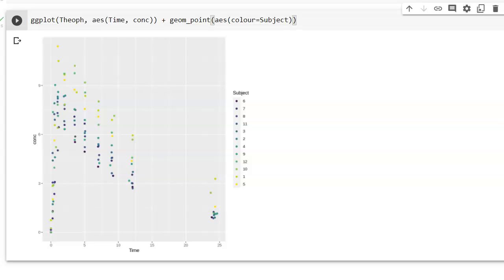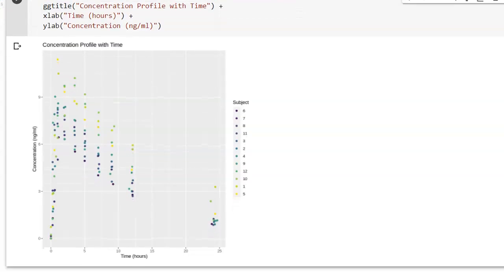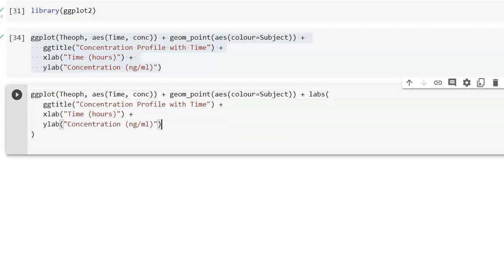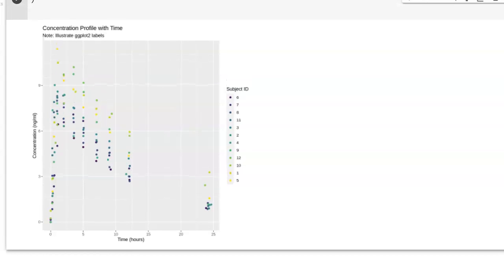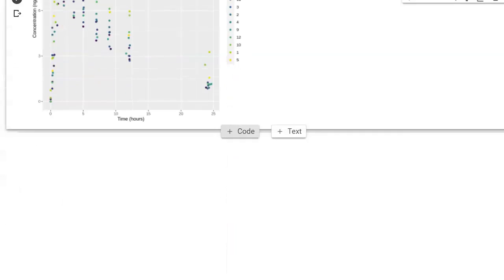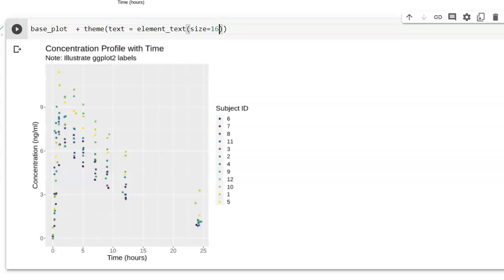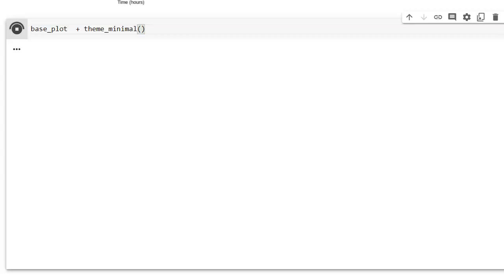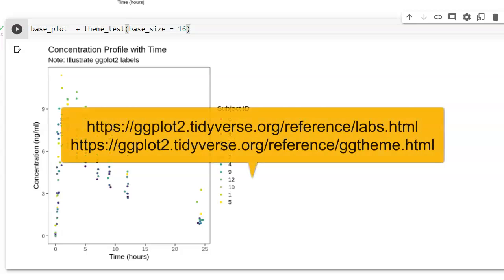6.1 ggplot2 annotations